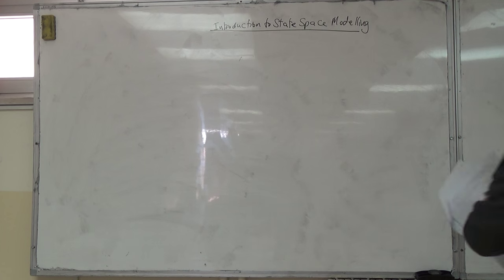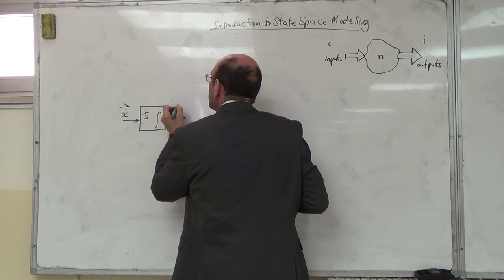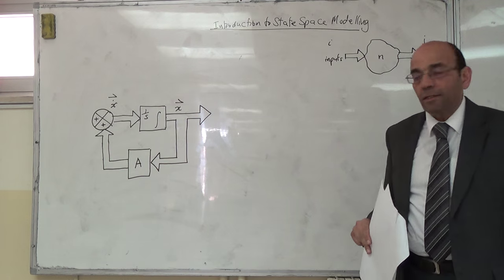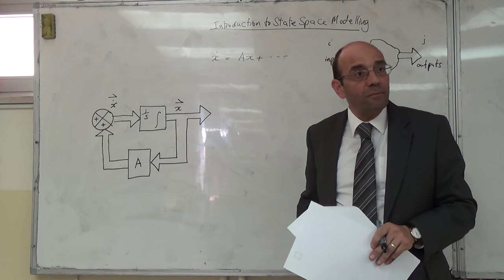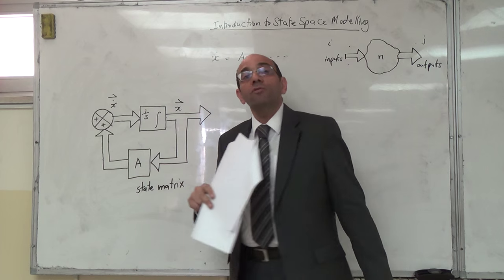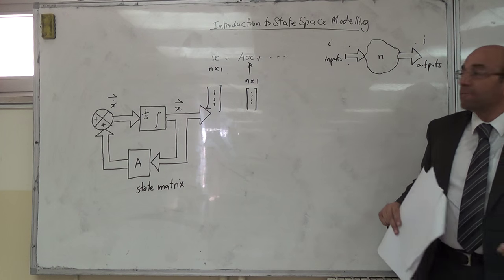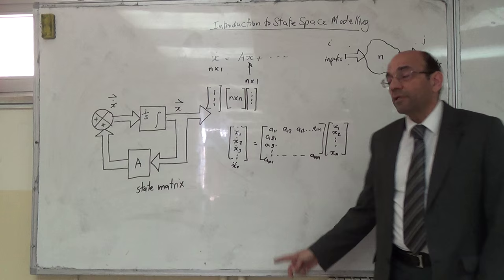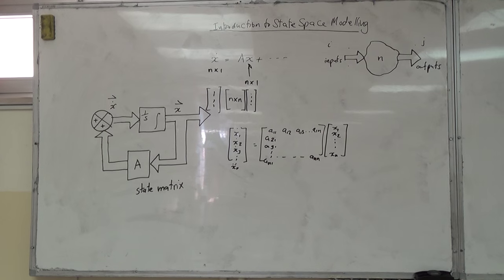The State Matrix (A) and the State Equation, 17/2/2016